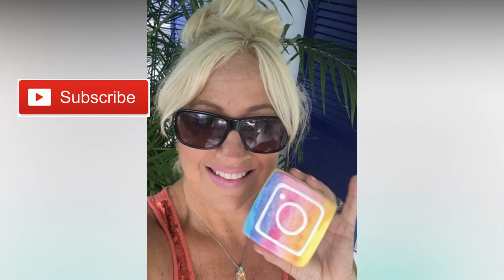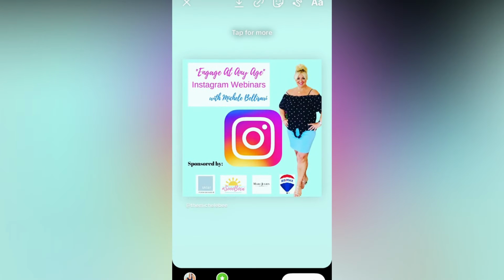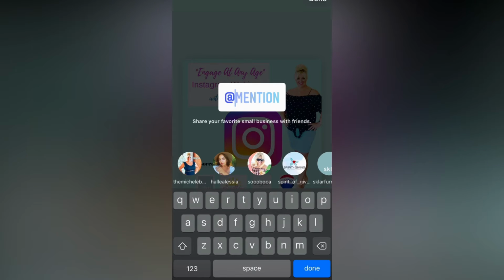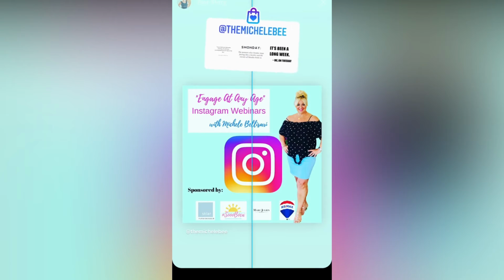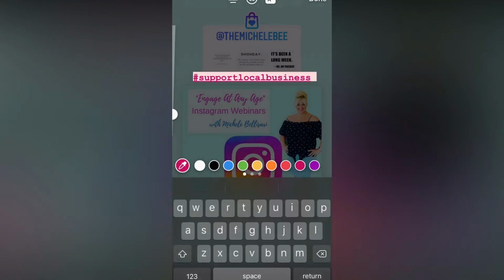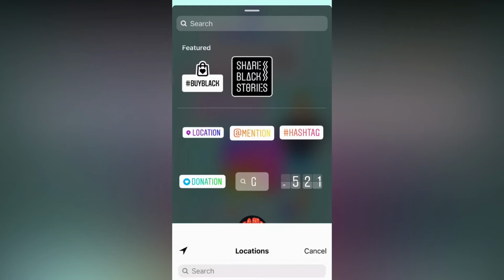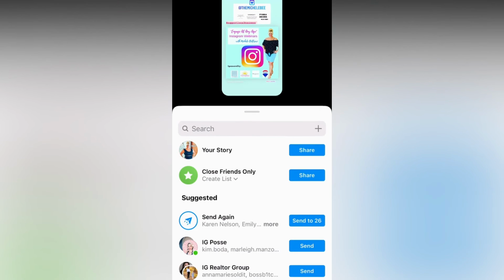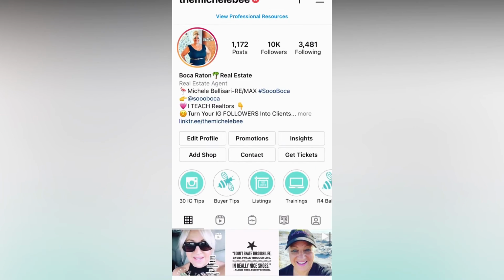Supporting Businesses In Your Community With Instagram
Are you thinking of making a brokerage change? Lets talk about REAL Broker LLC

🏡✈️PS...I am a licensed Realtor with REAL Broker in Boca Raton, Florida. If you have a referral for me I would love to help you and your customer out!

SOCIAL MEDIA TRAINING

Instagram 101 For Agents Training - Get FREE Leads and Close More Deals!

Included in This Program:

90 Minute Webinar + 12 Modules
(Covers how to set up your bio, the grid, stories, IGTV, Reels, Highlights, What to Post, Strategies, Content, Themes, Hashtags and more!)

PROBATE REAL ESTATE TRAINING

Includes:

90 Minute Webinar + 12 Training Modules